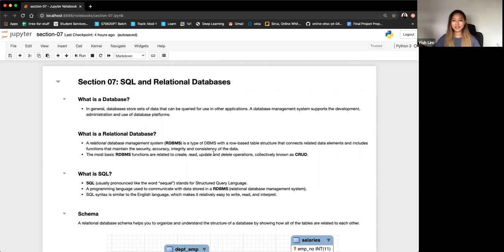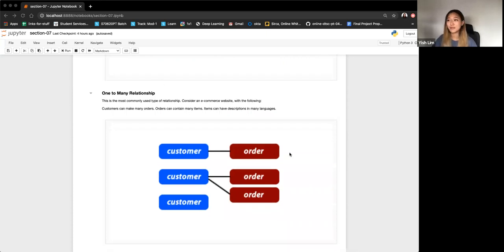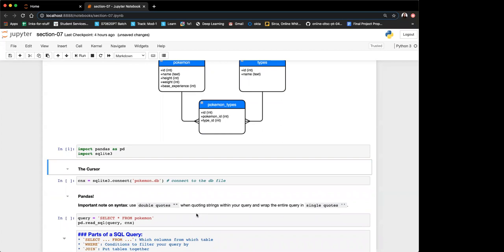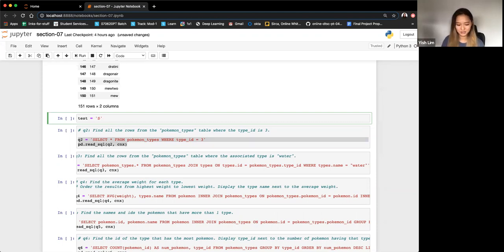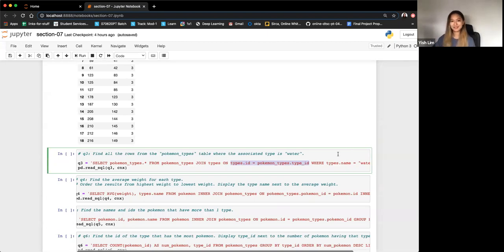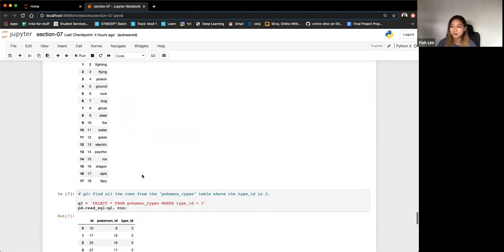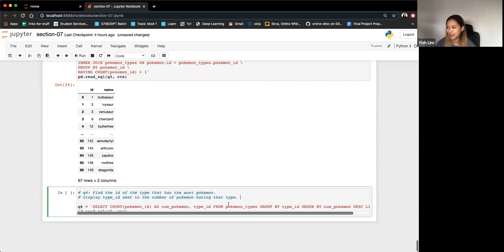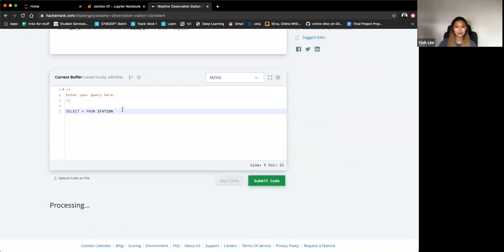Section 07: SQL and Relational Databases